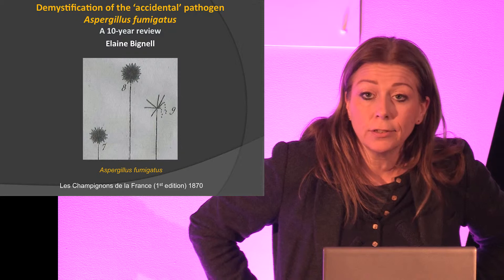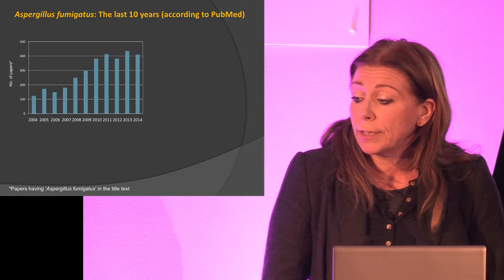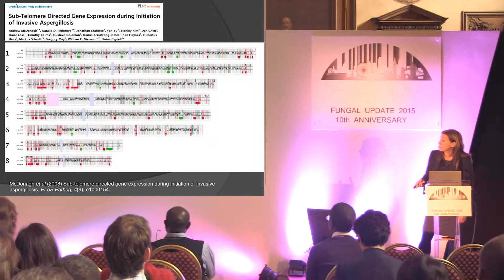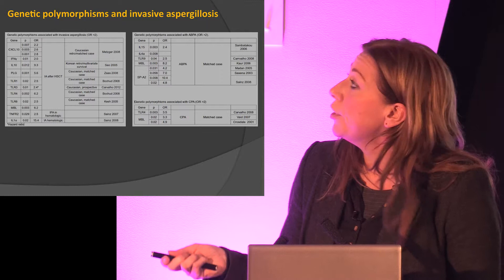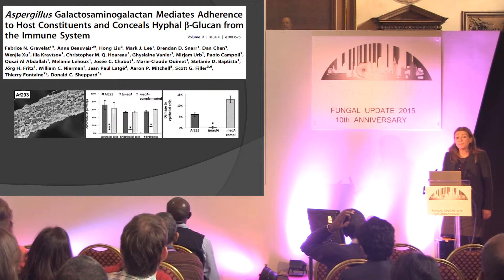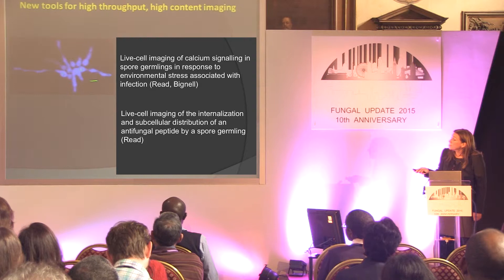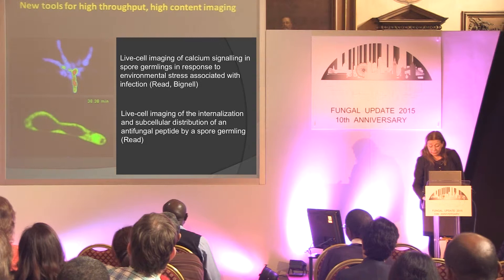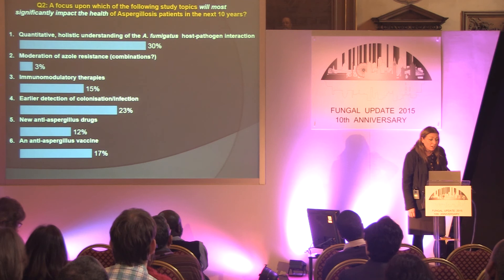Dr Elaine Bignell at Fungal Update 2015 - 10th Anniversary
A 10 year review: Mycological Research
Demystification of the ‘accidental’ pathogen Aspergillus fumigatus